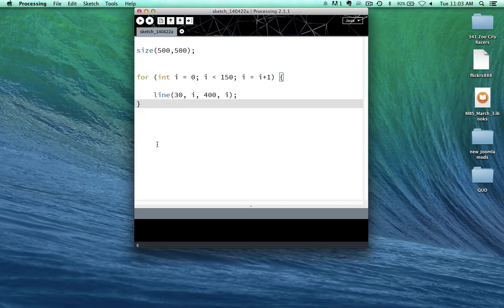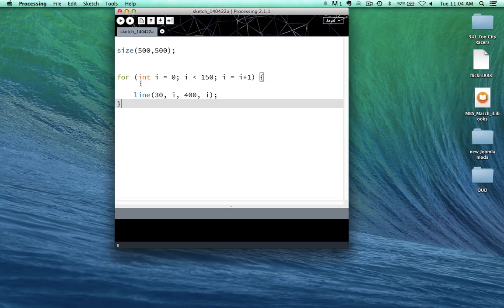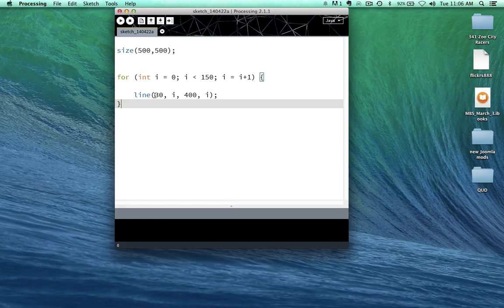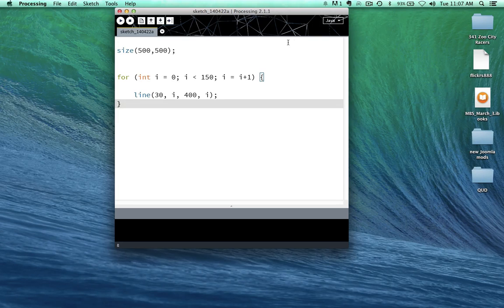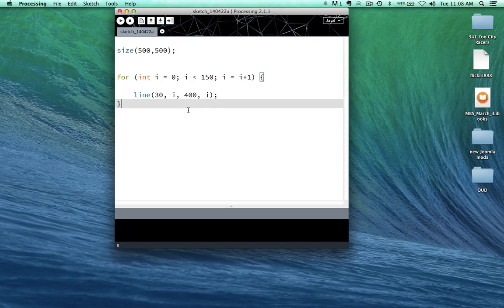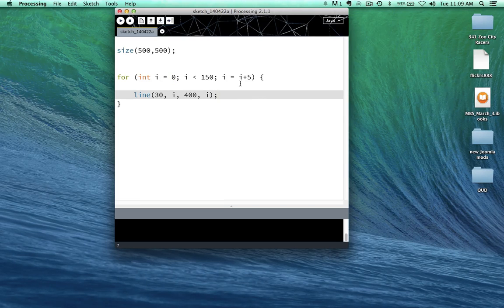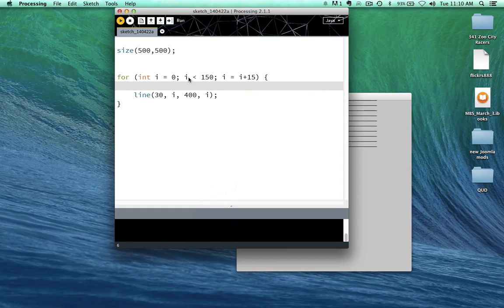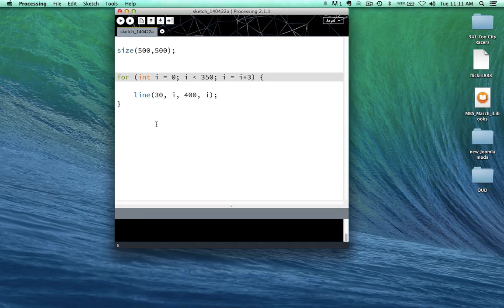For Loops in Processing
A quick look at For loops in Processing. This tutorial was adopted from the tutorial on the processing.org website.